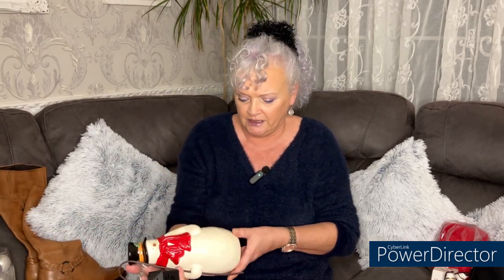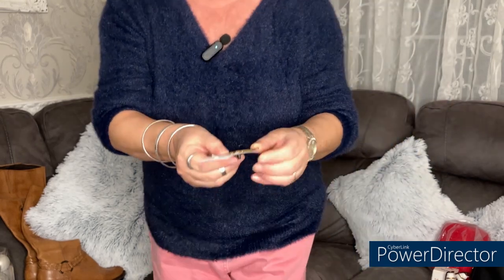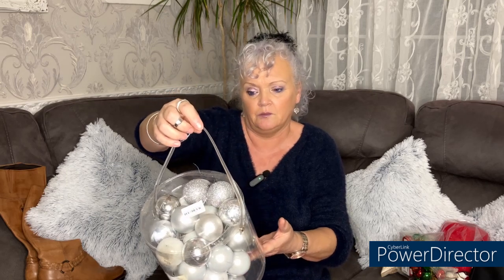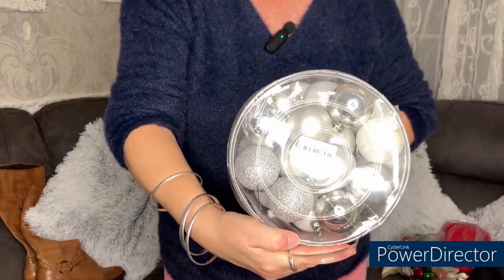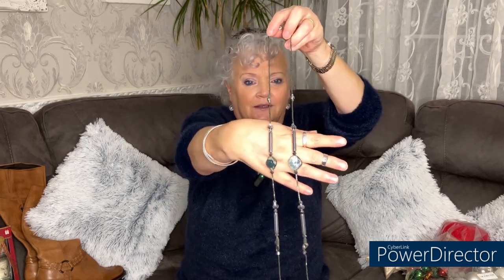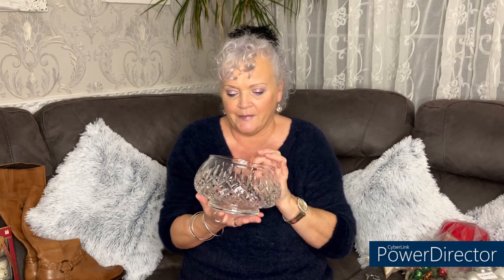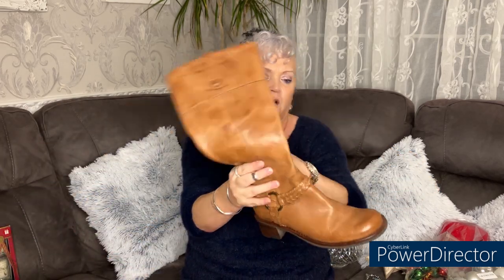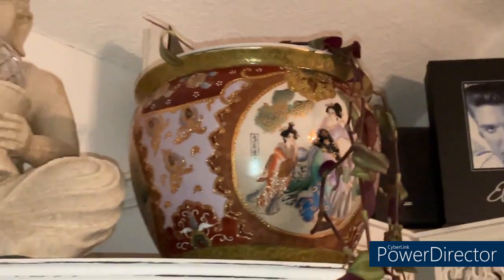Join me for my latest charity haul!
In this video I show my latest charity finds. A pair of Faith leather boots and more all at great prices! It's the perfect time to go hunting for Christmas items as folk are getting rid of items from last year to buy new this year.